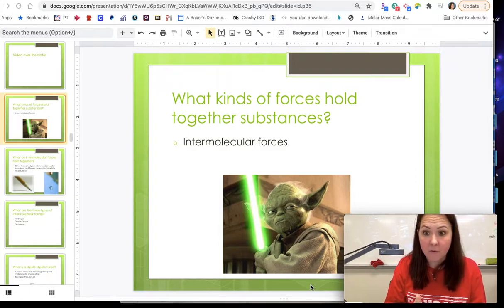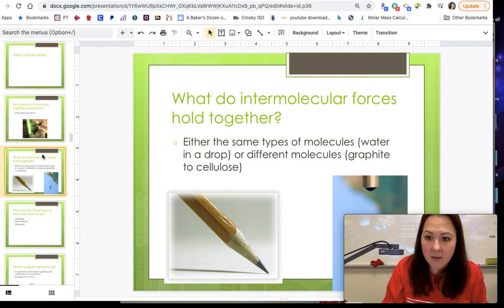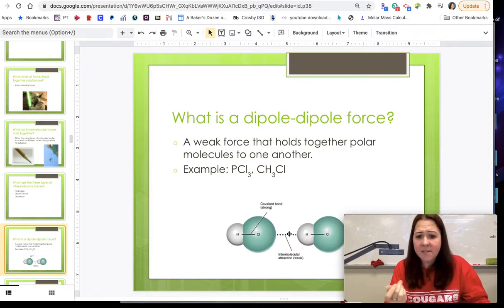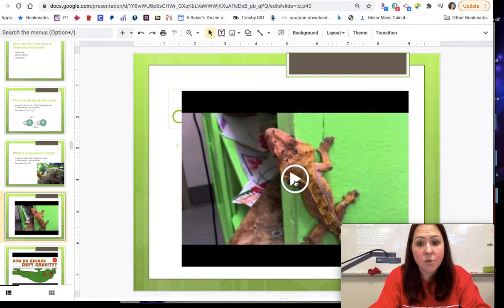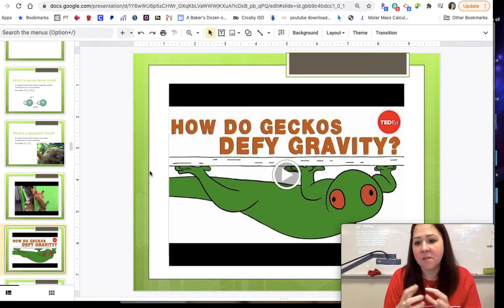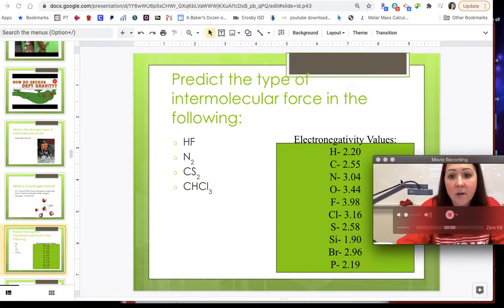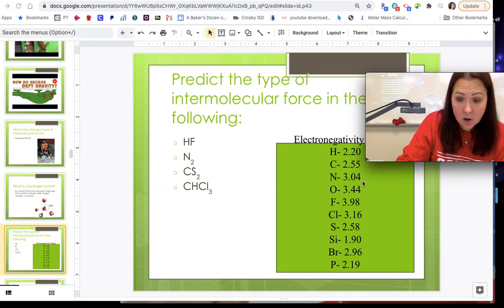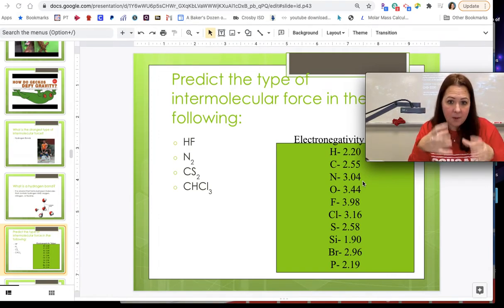Dr Gable Explains Intermolecular Forces